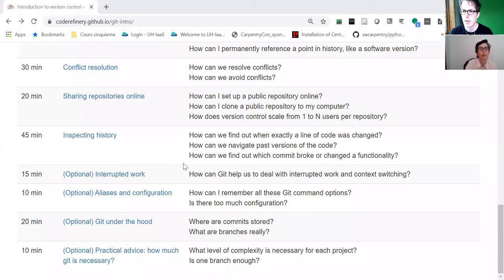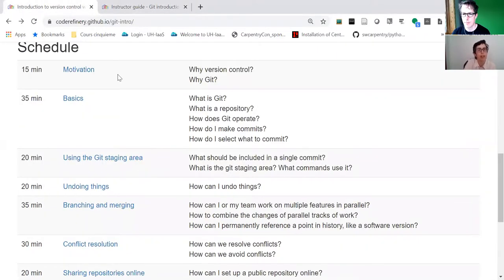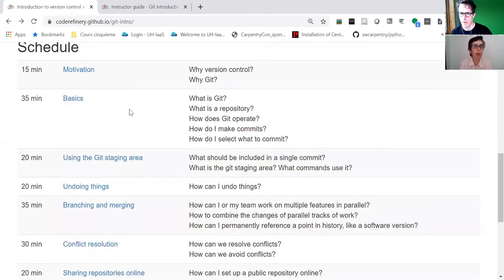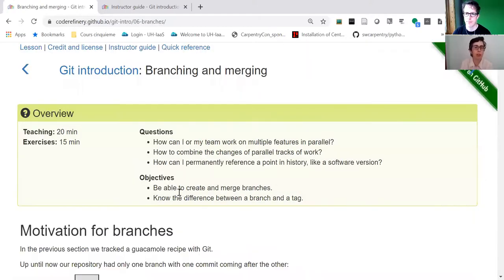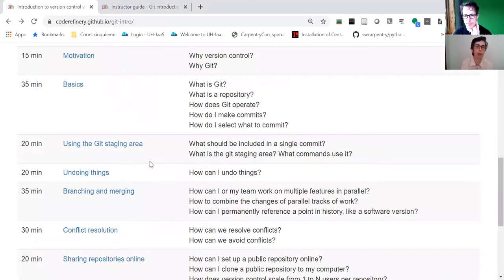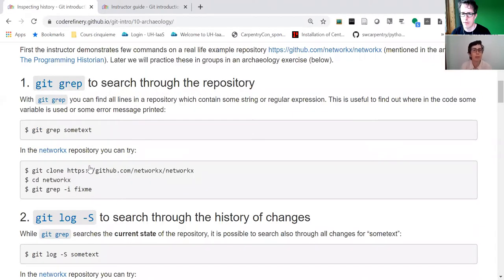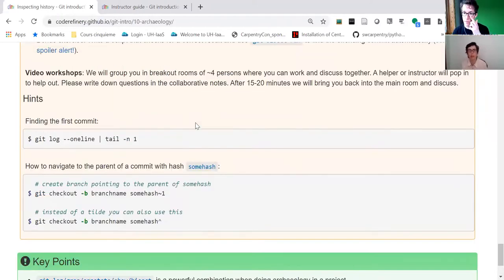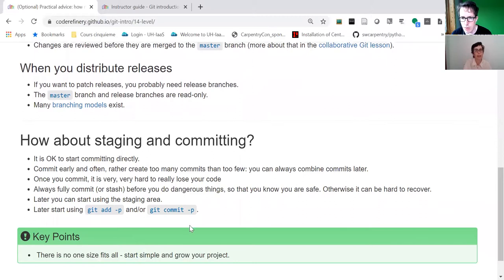Lightning overview: Introduction to Git